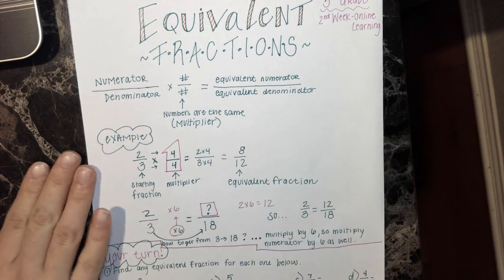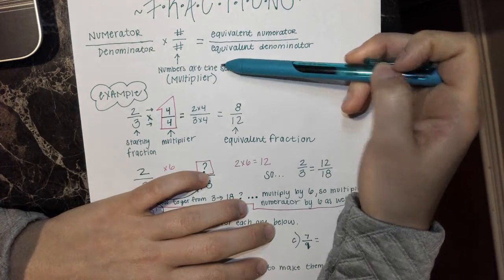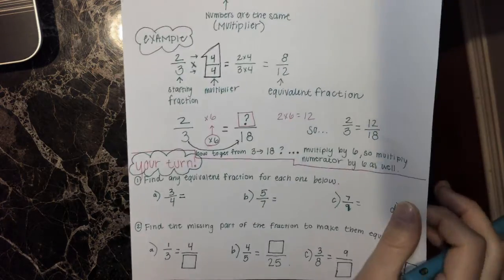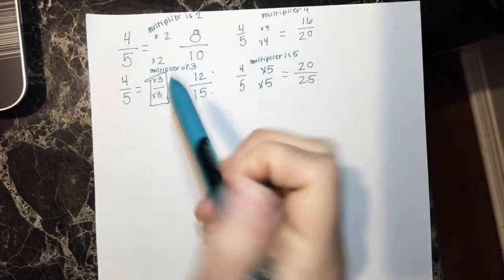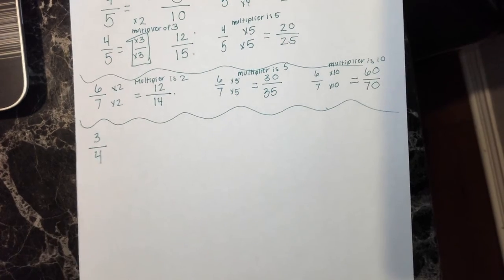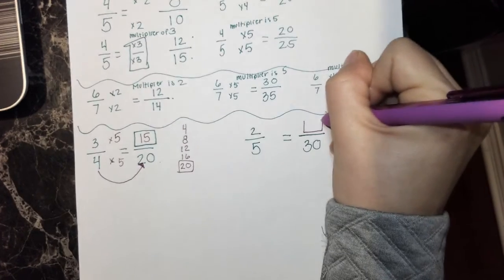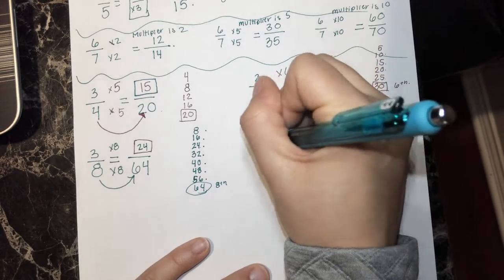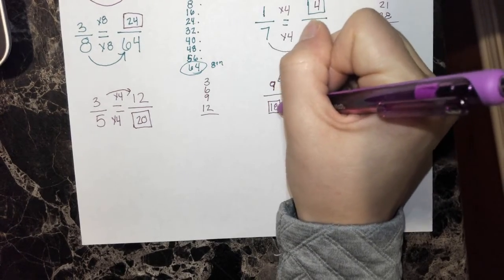5th Grade Equivalent Fractions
week 2 of online virtual learning